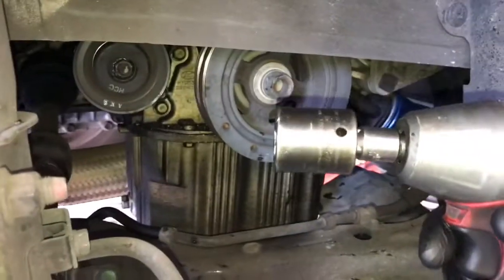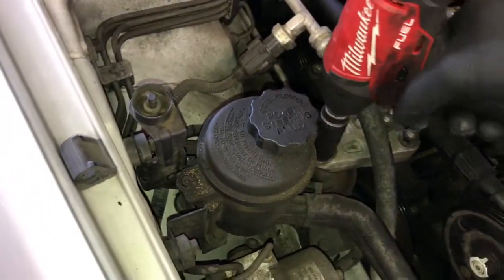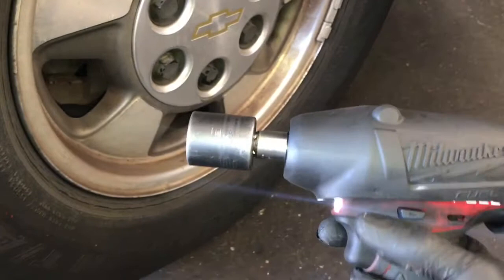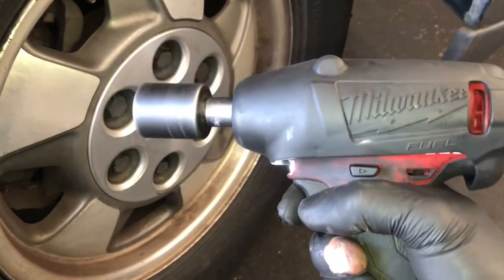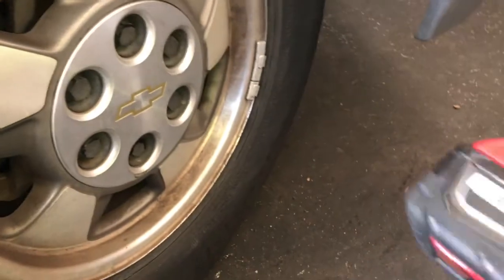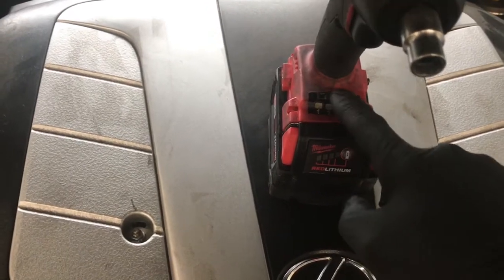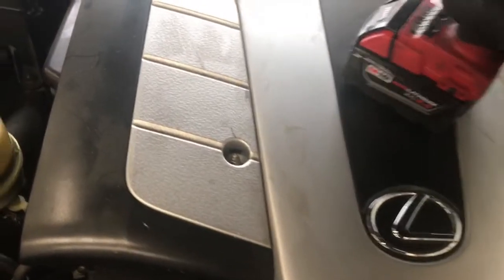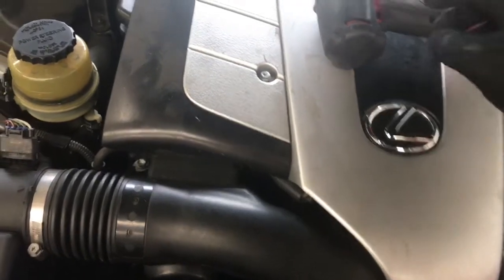The Milwaukee M18 Fuel 3/8 Cordless Impact Gun: How Tough Is It? (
Brian Eslick from How to Automotive shows you how tough the Milwaukee M18 Fuel cordless impact gun is by removing and installing truck tires and suspension parts with the M18 fuel 3/8 cordless impact gun. This impact gun was made for fixing cars and trucks.